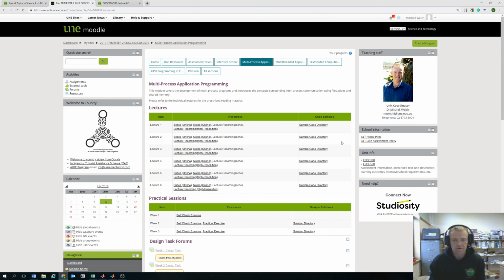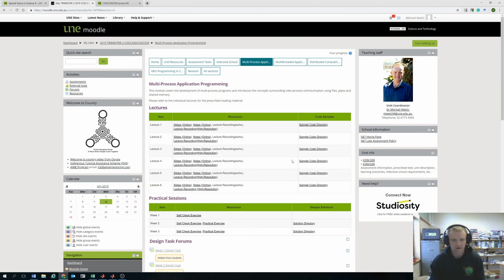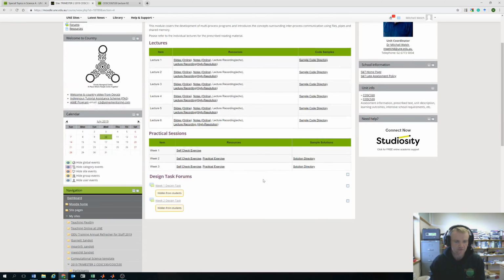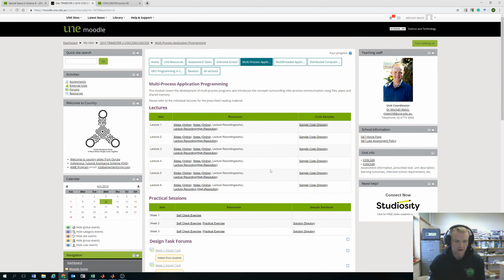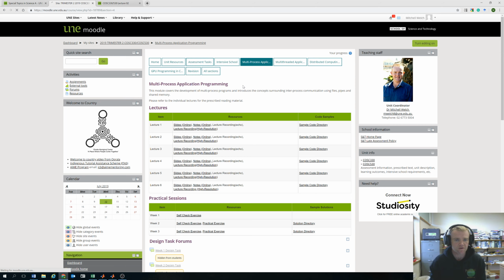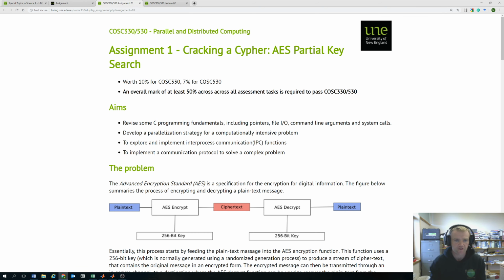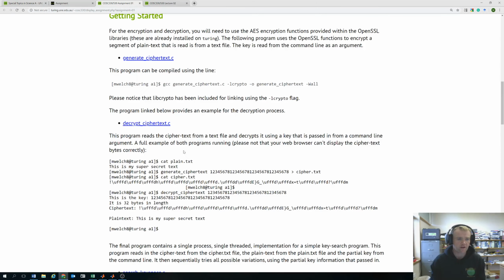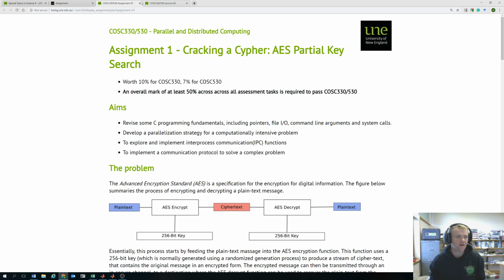week 01 tasks